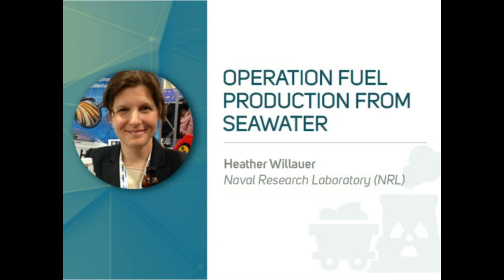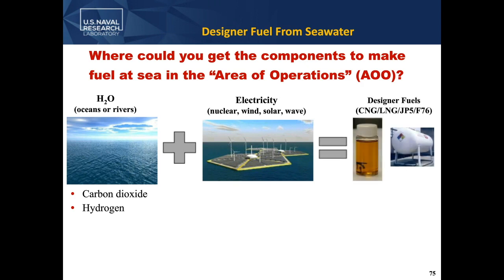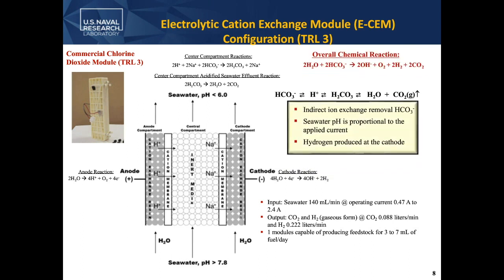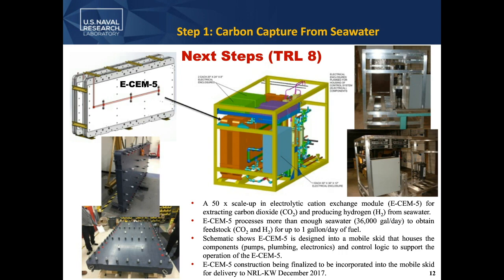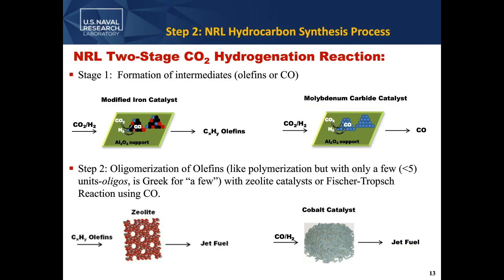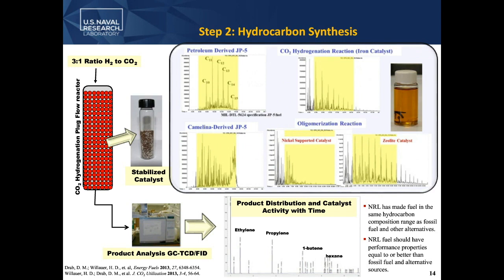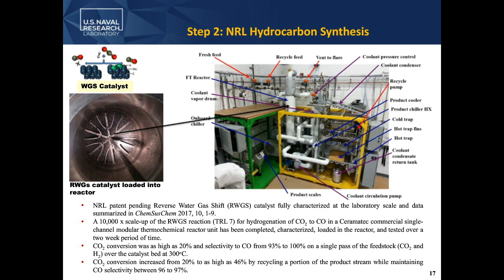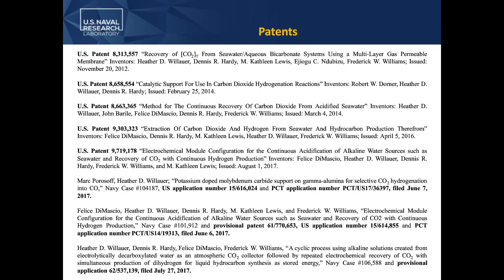Heather Willauer, Naval Research Laboratory (NRL)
Heather Willauer from the Naval Research Laboratory (NRL) joins the FLC for their Tech Focus energy webinar on nuclear and fossil fuel energy. Willauer presents on the work being conducted by NRL to solve the cost of fuel stability for the U.S. navy and the Department of Defense (DOD) through creating “designer fuel” from water and carbon sequestration. Willauer explains the process of combining carbon dioxide and hydrogen with an electricity source (i.e. nuclear, wind, solar) to create designer fuel when in a remote location such as out at sea.